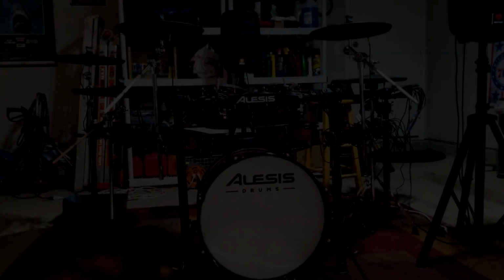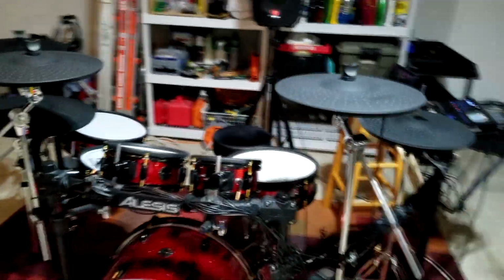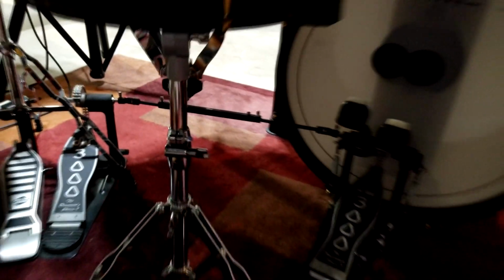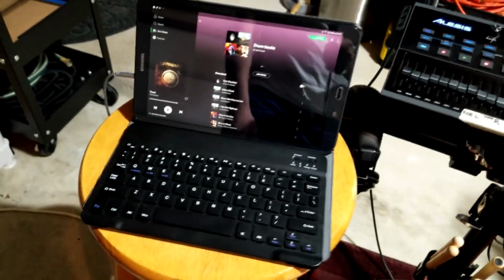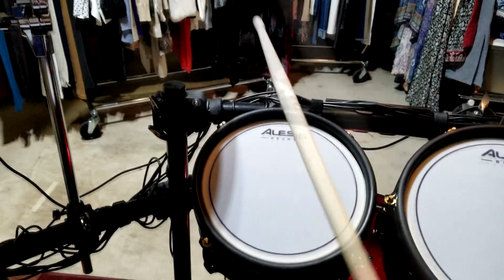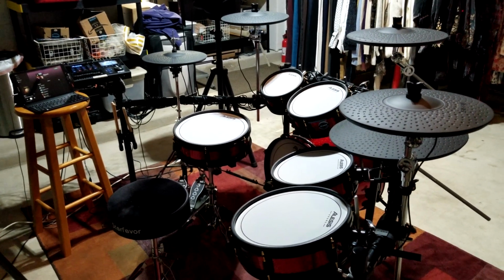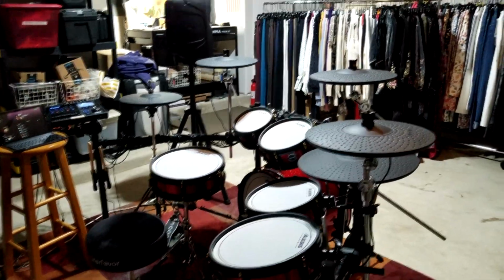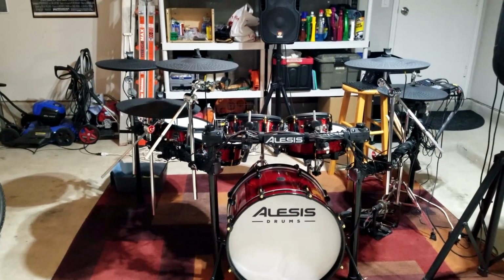The Best Electronic Drum Kit (Alesis Strike Pro SE Review)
In this video, we dive deep into the Alesis Strike Pro SE, one of the best electronic drum kits on the market. Whether you're a beginner or a seasoned drummer, this comprehensive review covers everything you need to know about this impressive drum set. Discover tips and advice on how to set up your Alesis Strike Pro SE, ensuring you get the most out of your electronic drum kit experience.

We'll explore the features that make it a top choice for hard rock and heavy metal genres, as well as how it compares to other edrum kits like Vdrums. From drum setup to playing techniques, we provide insights that will elevate your drumming skills. If you're considering whether the Alesis Strike Pro SE is a good kit for you, this video has all the information you need.

Join us for a detailed analysis of the Alesis equipment, including a hands-on demo and drum covers that showcase its capabilities. Perfect for anyone looking to enhance their drumming with an electronic drum set, this review will guide you through the setup process and answer common questions about the Alesis Strike Pro SE. Don't miss out on this essential guide for drummers!

*RECORDING GEAR  I USE :
Alesis Strike Pro SE Kit
Drum Rug
Drum Cover
DW3000 Double Kit Pedal
Evans EQ Double Pedal Patch
Gibralter Bass Drum Flatform - for certain beaters that don't align if you are having the same problem in the video
2 Leg Hi Hat Stand
3 Leg Hi Hat Stand

Tripod Stand
2 RockVille 10" PA Speakers
PA Speaker Stands
2 XLR Cables

GoPro Hero 9 Bundle
Samsung Tablet
Samsung Galaxy S-10 phone
Sony Vegas video editor

In Ear Headphones ( KZ ZS10's )
Headphone extension cable
Aux Cable

iRig 2
Stereo Breakout Cable
TRS to XLR Adapter – Male to Male
Stick Holder
Aux Cable Holder
Recording cables
Multi Purpose Lubricant

☛Links:
📚My Ebook and Digital Download🎧

☛SAVE ON GAS AND REFER  :
⛽Use my GETUPSIDE code to get an extra .15 cents off on fill ups

☛FINANCIAL PRODUCTS I RECOMMEND :
📱Mint Mobile (Carrier) USE MY CODE GET 3 MONTHS FREE on signup

➪Podcasting Mic I use
➪Desktop boom stand
➪Sony Vegas audio/video editing program

The views and opinions expressed on the Peter GoesINya  channel are those of the authors & creators and do not necessarily reflect the official policy or position of You Tube. Any content provided by our vloggers, bloggers, guests or authors are of their opinion, and are not intended to malign any religion, ethnic group, club, organization, company, individual or anyone or anything.